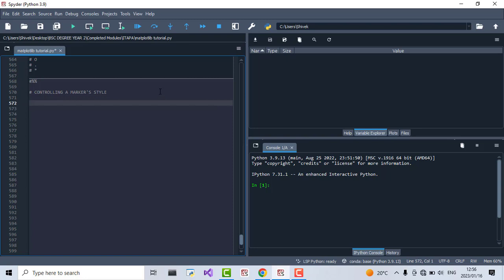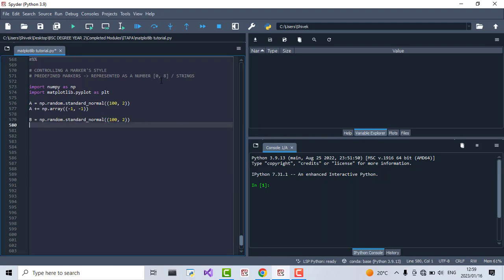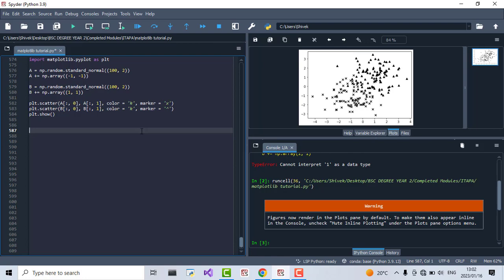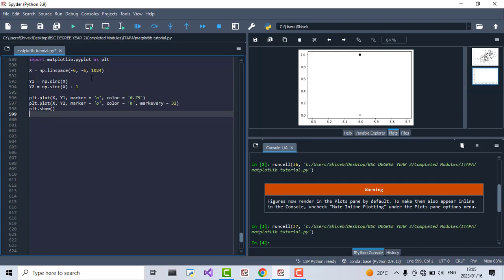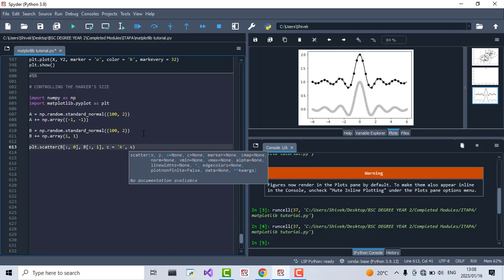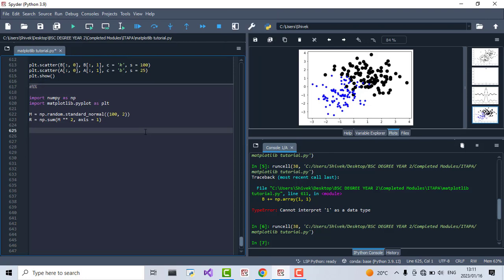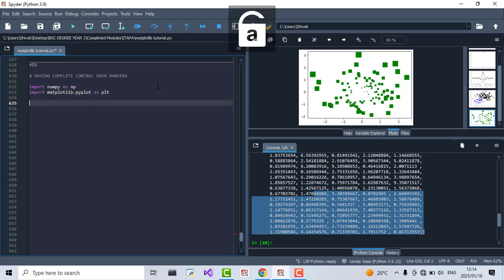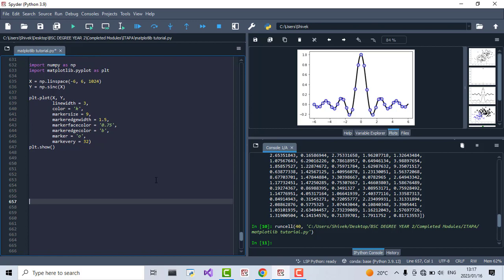Data Visualization With Python | MatPlotLib Tutorial | Part 10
I hope you all are doing well. This is the tenth video in the tutorial series "Data Visualization With Python" in which we will explore the MatPlotLib package (in Python).